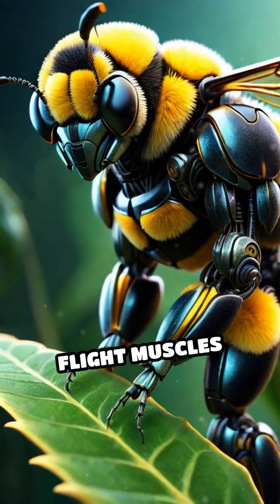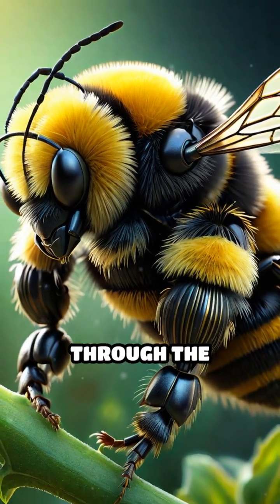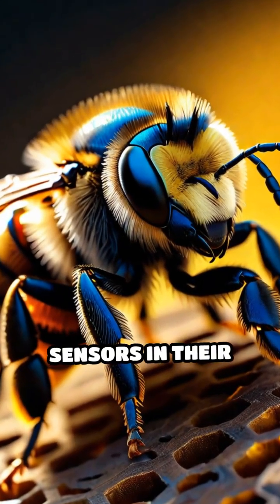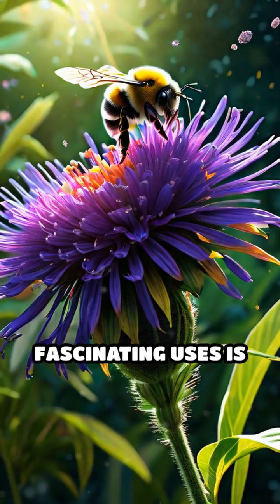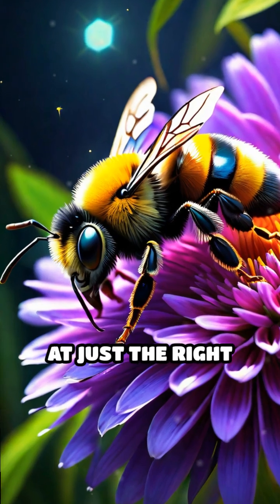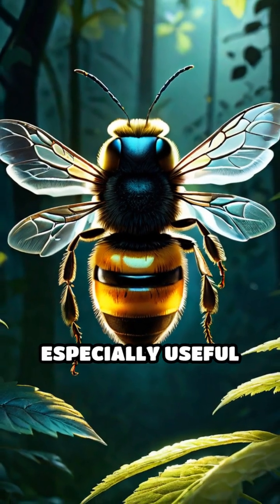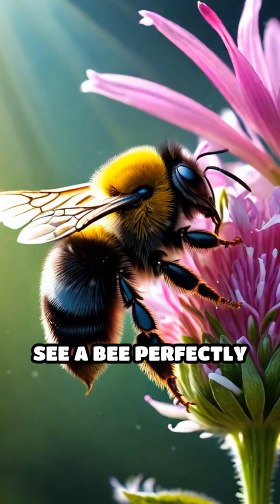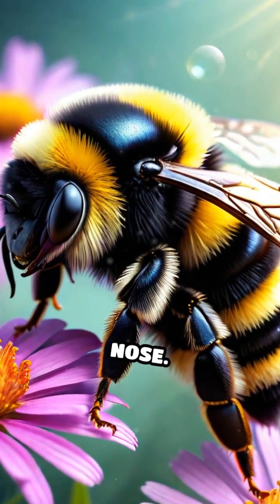Bees That Talk With Vibrations, Not Sound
Did you know some bees communicate by vibrating their bodies? Discover how these buzzing geniuses send secret messages!